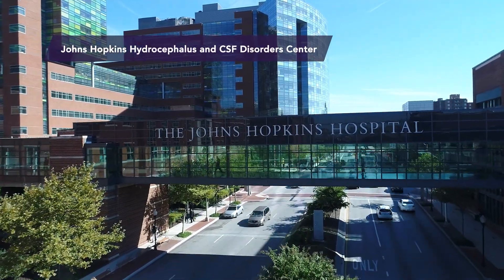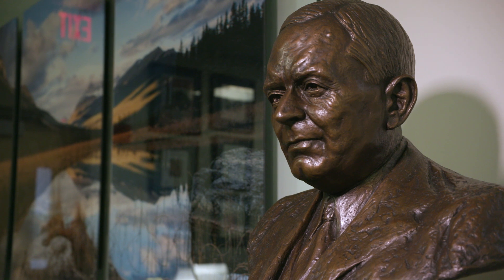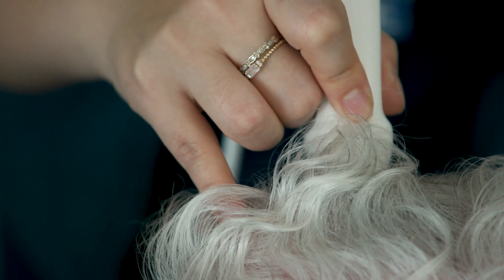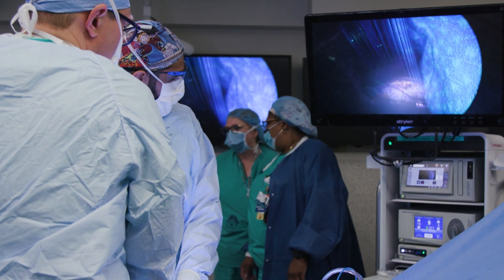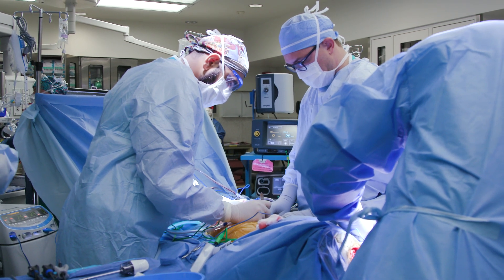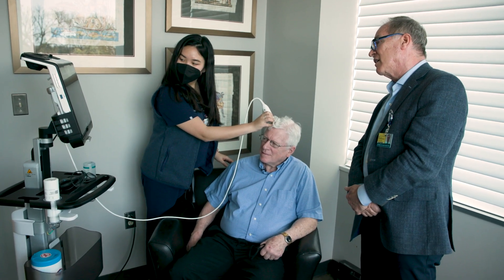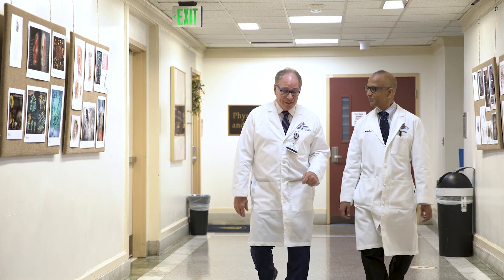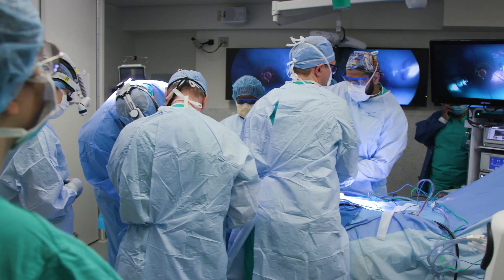Overview of the Johns Hopkins Hydrocephalus and Cerebral Fluid Center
The Johns Hopkins Hydrocephalus and Cerebral Fluid Center continues a 100-year legacy of research and treatment for patients diagnosed with hydrocephalus and cerebrospinal fluid (CSF) disorders. Hear from leaders in the field who are working to advance surgical approaches and improve diagnosis and follow-up, and from the patients who are benefiting from this work.